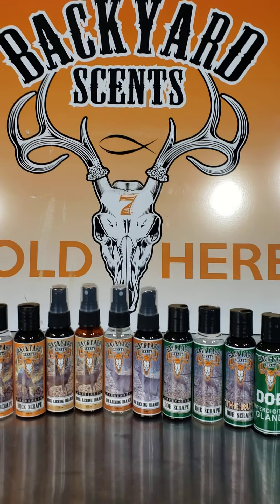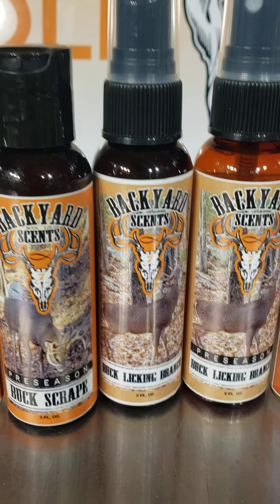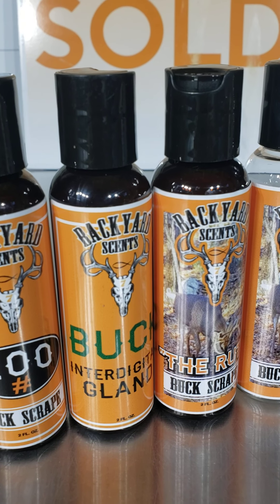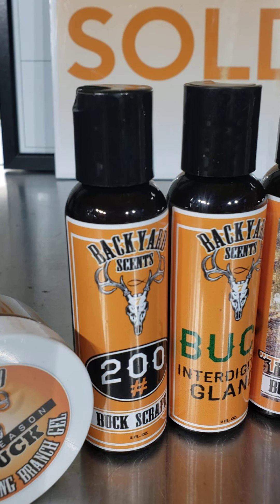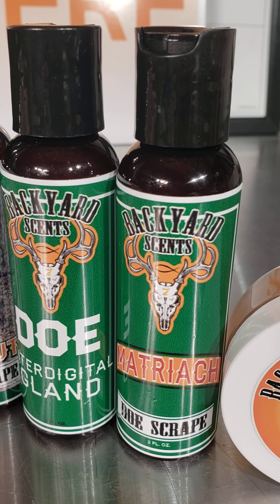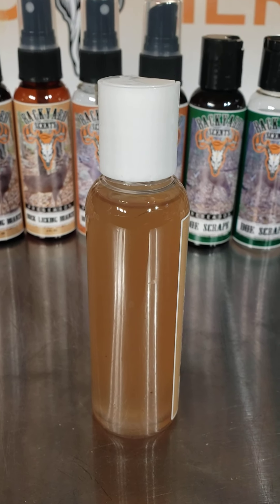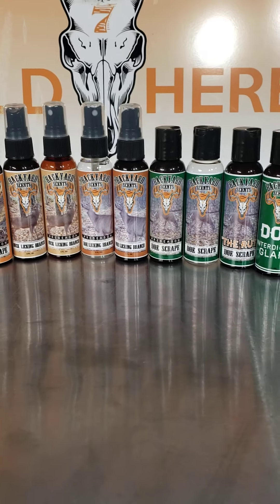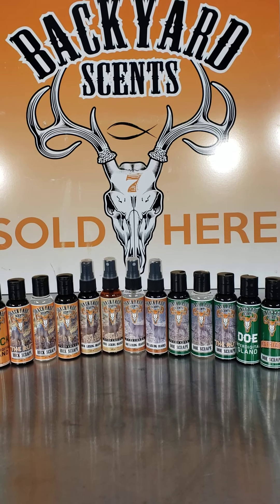The line up